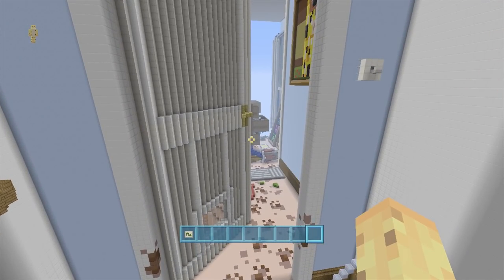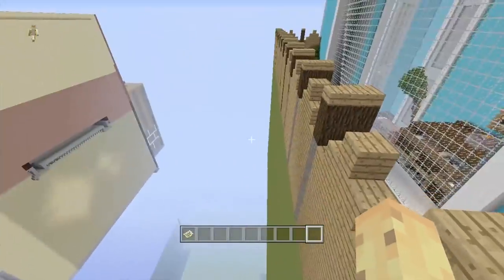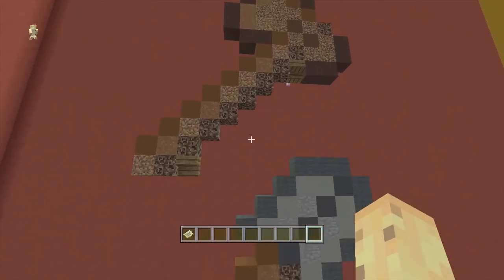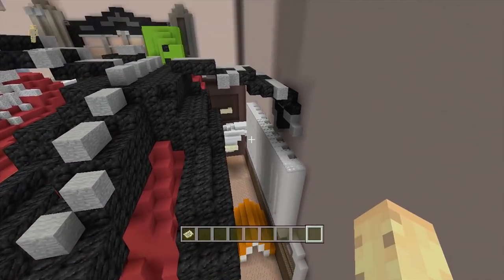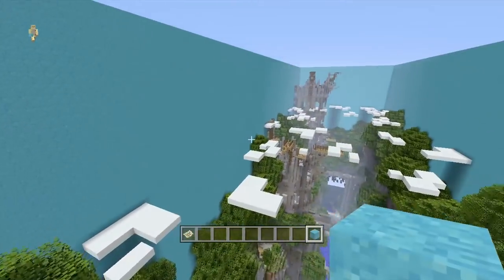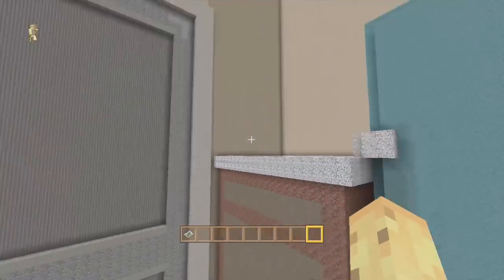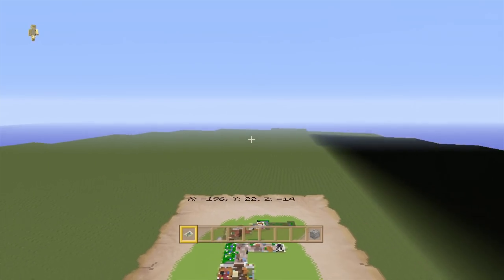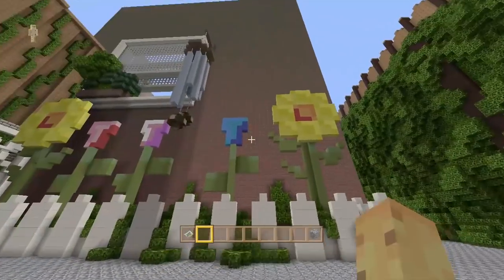Minecraft SHRUNK Glide Map in DEFAULT TEXTURES + Secrets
Glide, but with default textures and such For Minecraft Xbox 360, Minecraft Xbox One & Minecraft Nintendo Switch! As well as Minecraft PS3, Minecraft PS4 & Minecraft PS Vita, & Minecraft Wii U edition